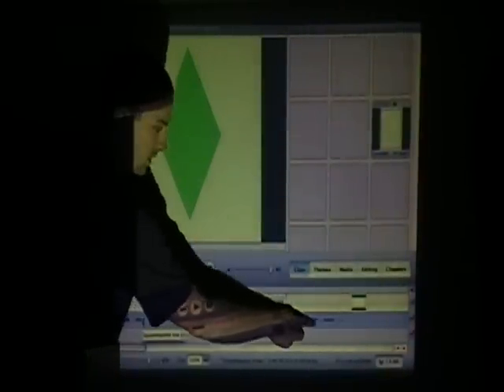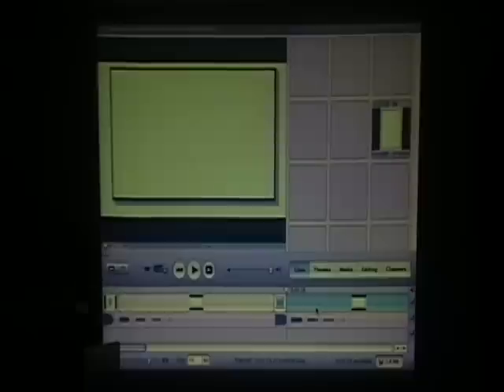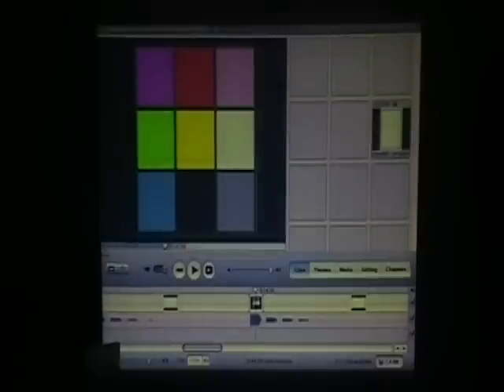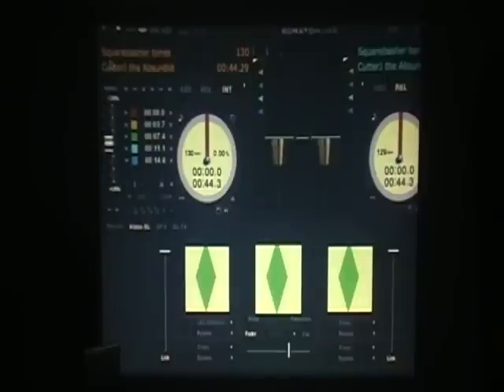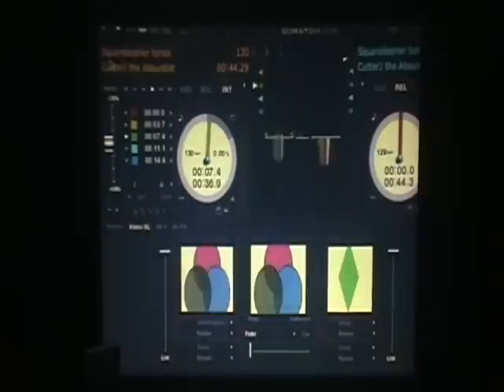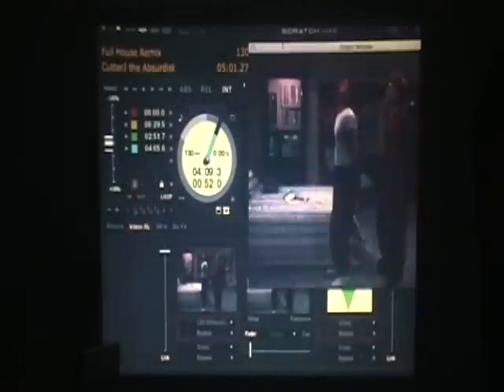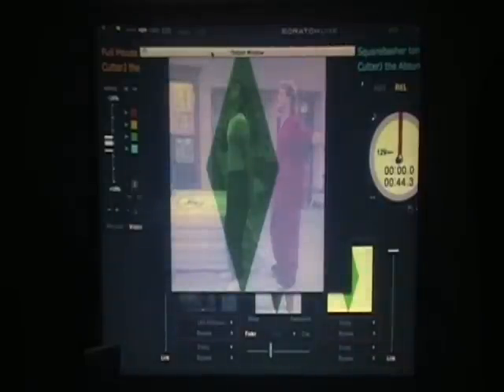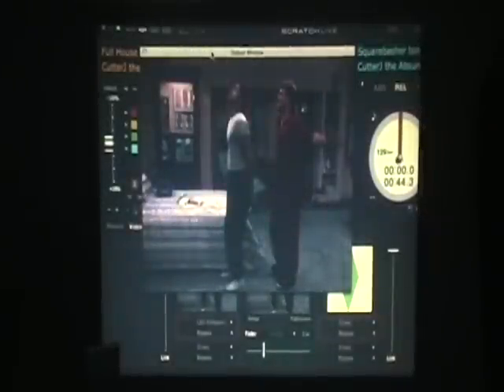Playing Musical Shapes In Serato Video-SL Tutorial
This is a video response to the idea presented at 3:16 of Joachim Garraud's "Invasion Secrets with Serato Video-SL." I show how I associate colored shapes with synthesizer tones and then set them as cue points within Serato. Properly crossfaded over another video, this makes for an engaging presentation.